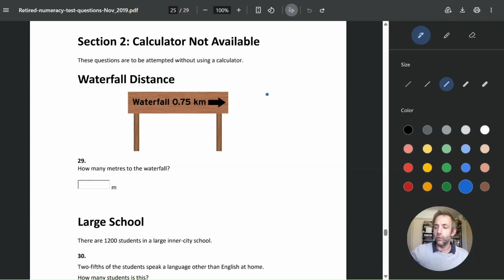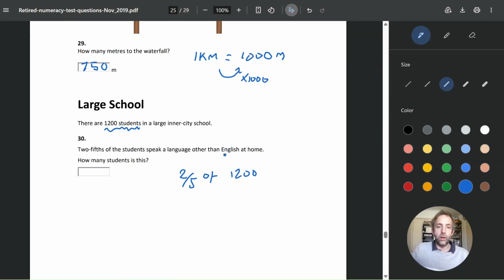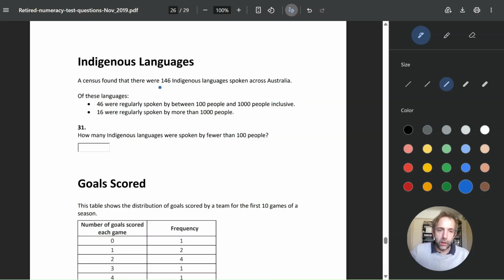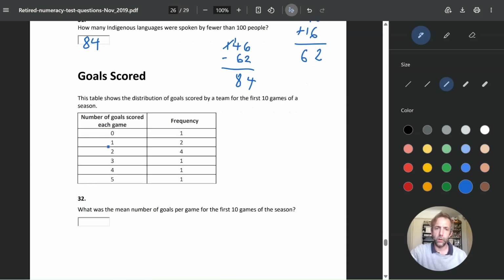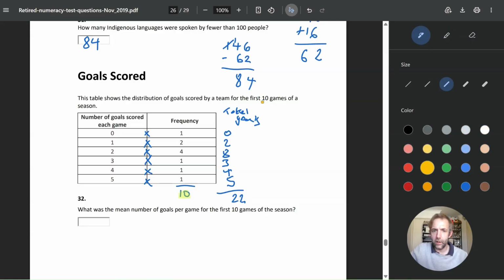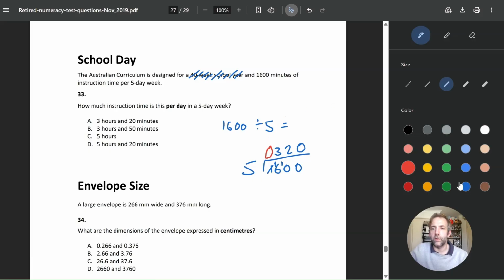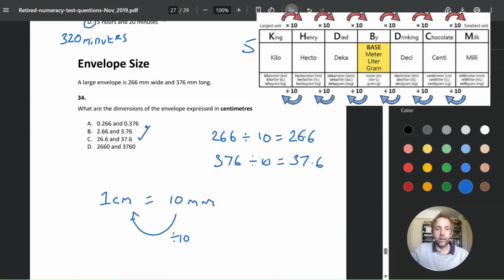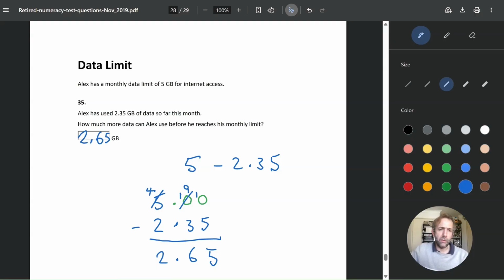LANTITE Numeracy Questions Explained | Build Real Confidence Fast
LANTITE NumeracyTest PreServiceTeachers Get a FREE practice paper to test yourself or a 5 free day trial of my course

In this video, I walk you through the 2019 LANTITE Numeracy non calculator questions.

These are real retired exam questions, which are great for building confidence and understanding how the test works.

I personally think the current LANTITE questions are slightly more challenging than these retired ones.

That means this is a great place to start but you should aim to push beyond this level for full preparation

If you are preparing for LANTITE, this video will help you:
• understand non calculator question types
• learn efficient problem solving strategies
• avoid common mistakes
• build confidence with real exam-style questions